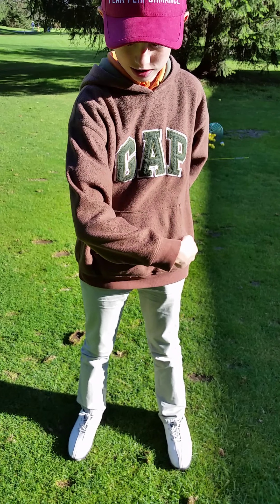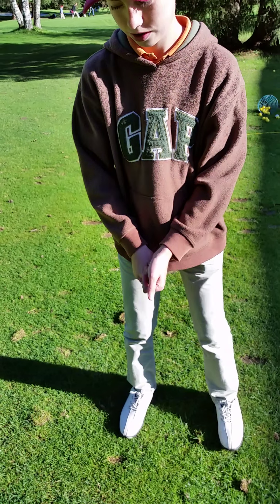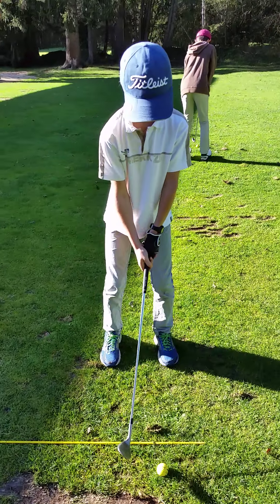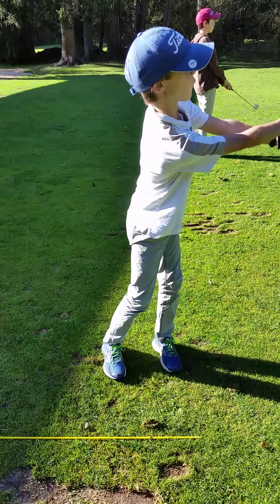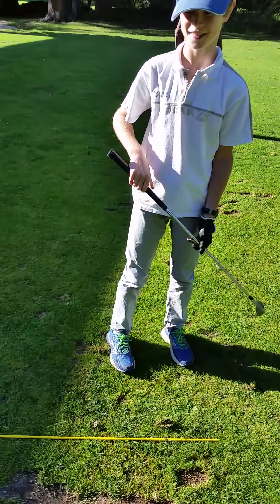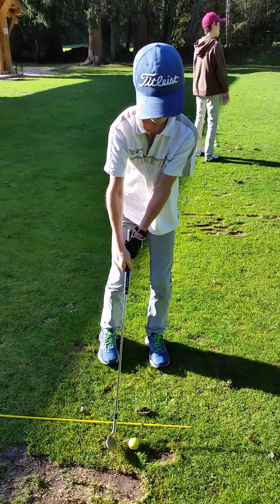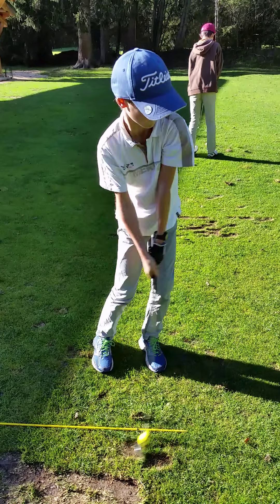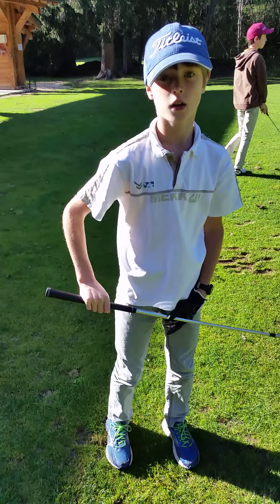coaching the correct release in Golf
coaching the correct release in Golf. The left wrist bow and after impact, the correct flip. Something so very crucial yet seldom taught to juniors. I wish all the Pro's I went to as a junior taught me how to use my wrists like a tour pro.